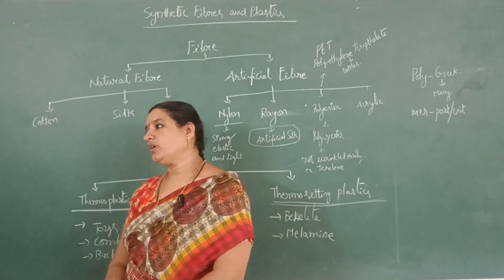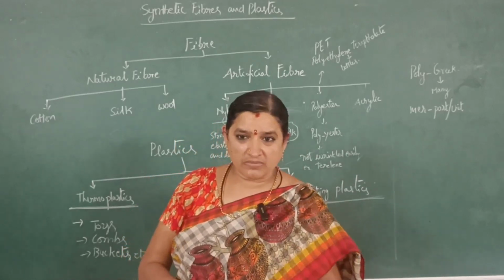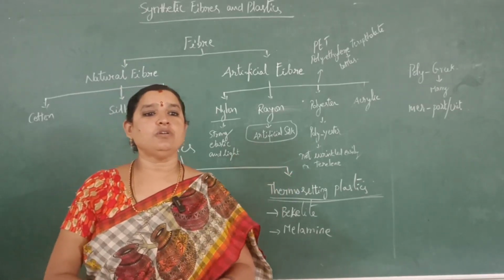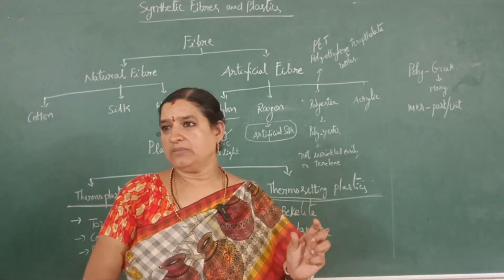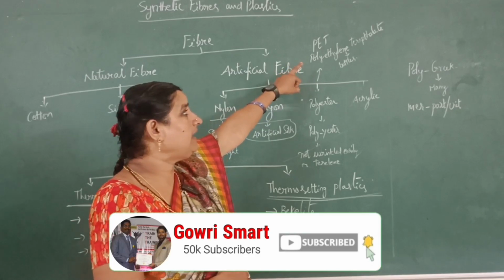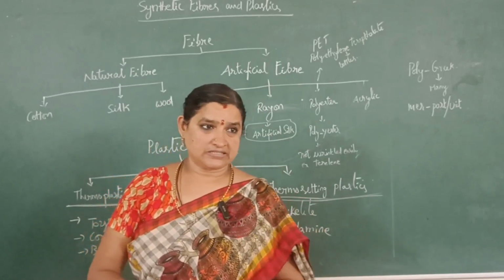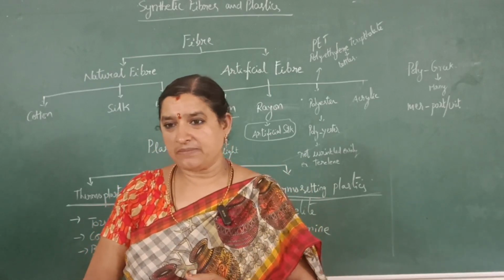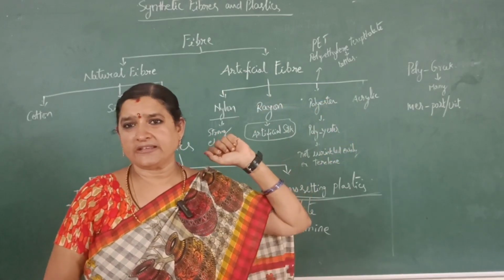Physics || Chapter -4||Synthetic Fibres and Plastics|Day#19|45 Days Free PM Yashasvi Scholarship 9th